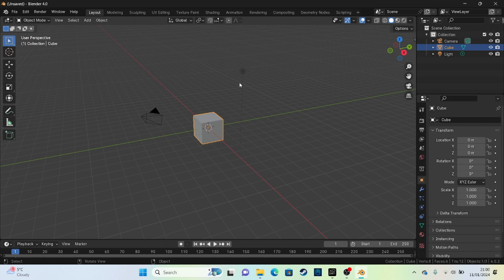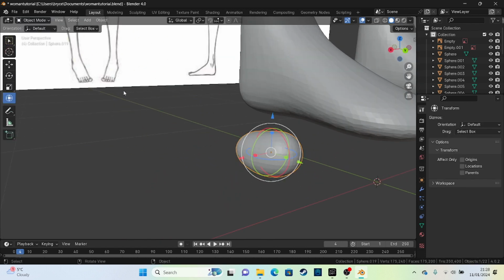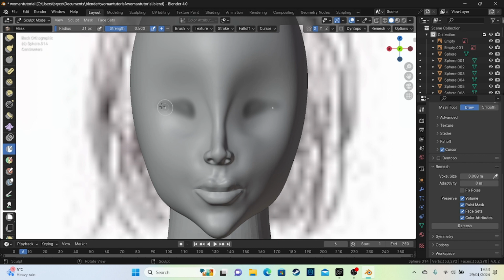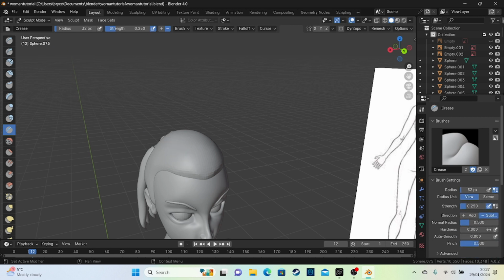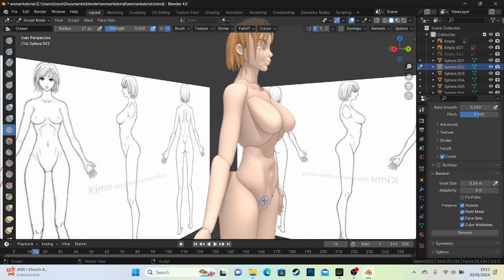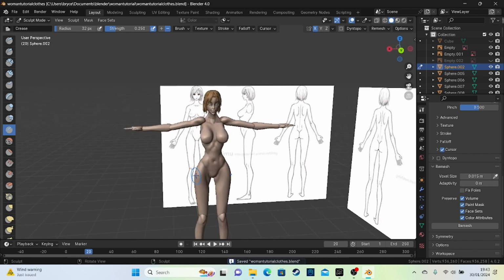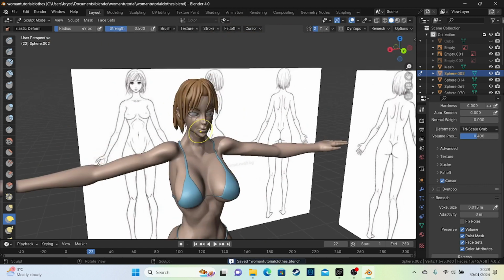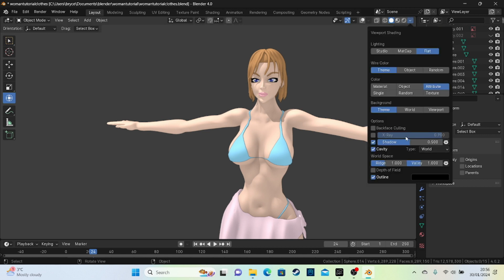3D Modeling/sculpting Tutorial - Number 4 - Female Character - Advanced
In this video, I will show you how I 3D model and sculpt a Female Character (this can be used also to start making your own characters).

I will use Blender, a free and open source 3D creation software, to create the woman's basic shape and then add details like face and hair, finally finishing with clothes and details, all this done using sculpting tools.

(sorry about the voice audio and the 3 videos being put into one, so forget the multiple intros and ending hahah it was going to be three videos originally but thought this would be better overall)